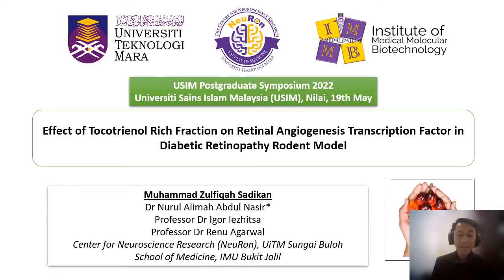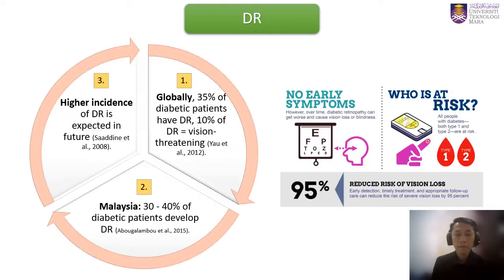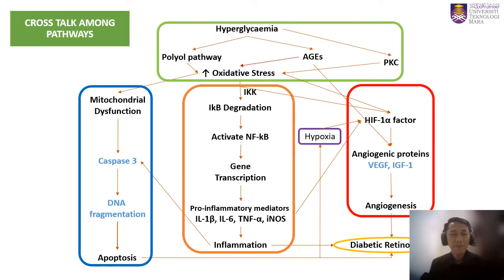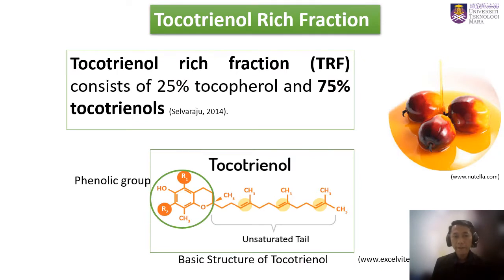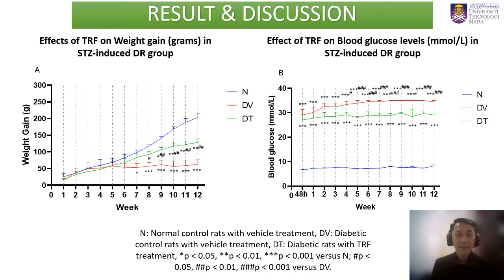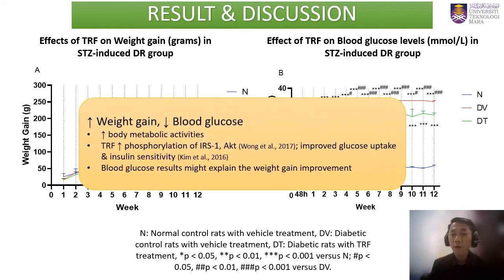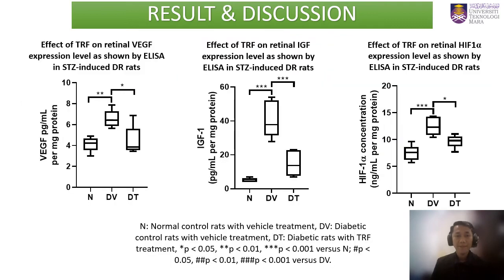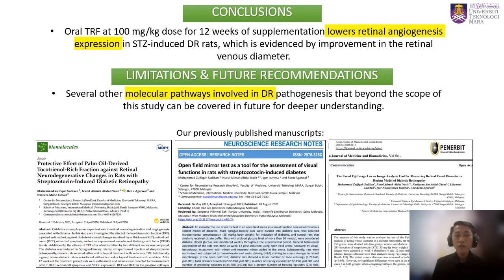PGRS 23 MUHAMMAD ZULFIQAH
Effect of Tocotrienol Rich Fraction on Retinal Angiogenesis Transcription Factor in Diabetic Retinopathy Rodent Model